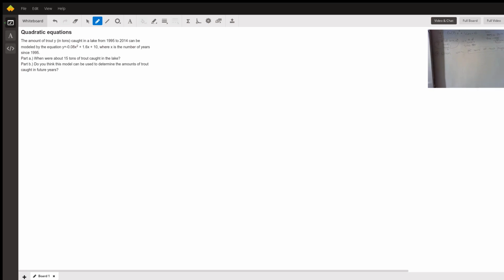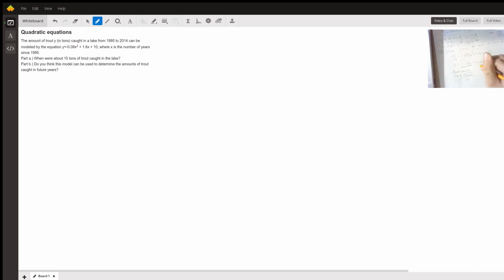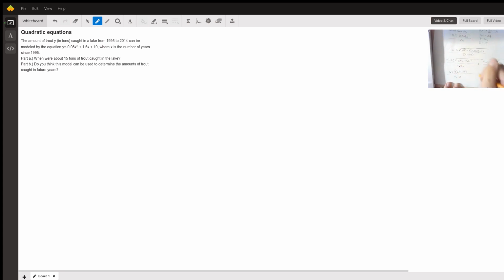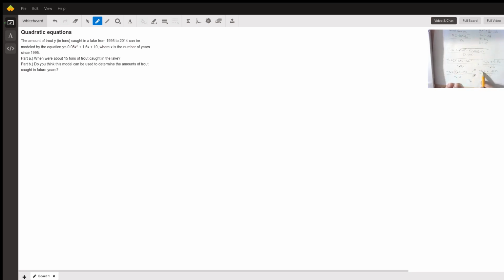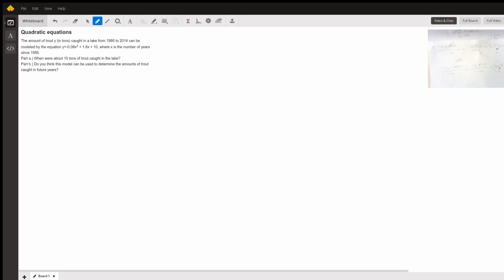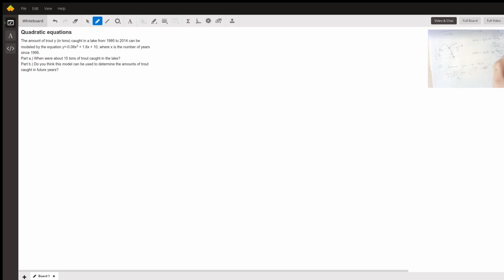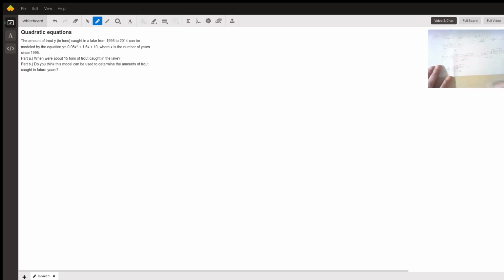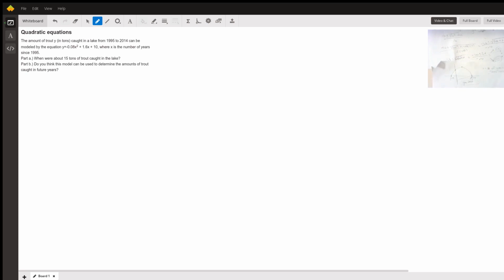Thank you for this challenging problem! Feel free to fast forward, but I showed every step!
Question: Quadratic equations
The amount of trout y (in tons) caught in a lake from 1995 to 2014 can be modeled by the equation y=-0.08x2 + 1.6x + 10, where x is the number of years since 1995.Part a.) When were about 15 tons of trout caught in the lake?Part b.) Do you think this model can be used to determine the amounts of trout caught in future years?

Answered By:

Dianna J.